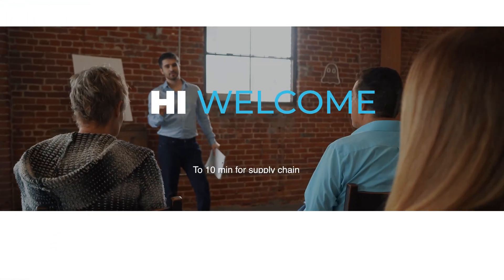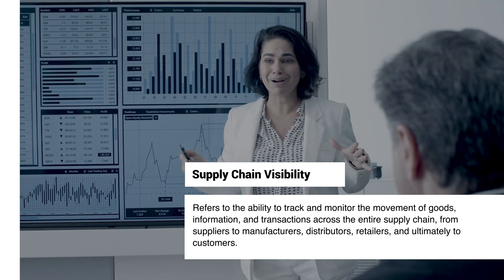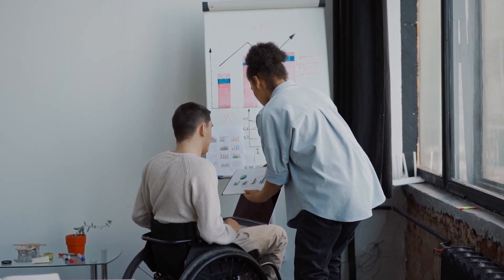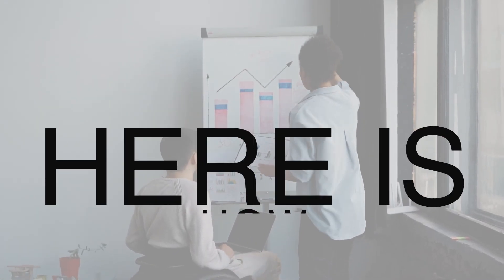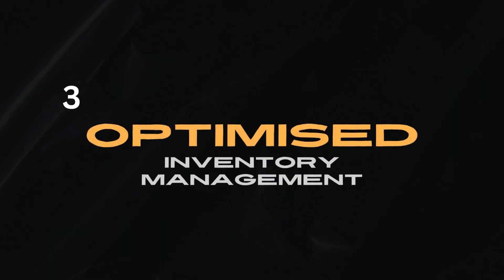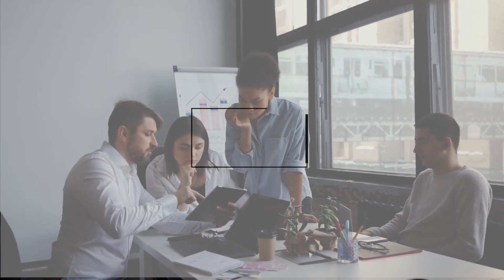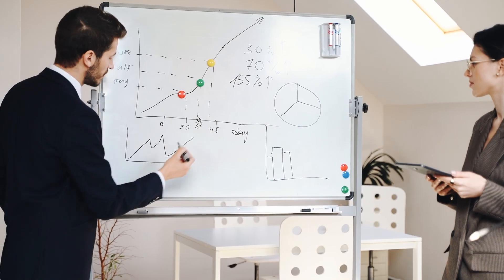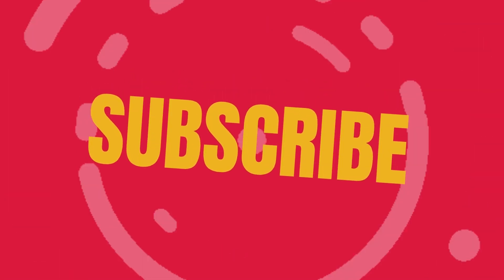Supply Chain Visibility | Transforming Logistics Efficiency & Customer Satisfaction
Suggested Books :

1. Supply Chain And Operations Management

b.) Logistics and Supply Chain Management :
c.) Essentials of Supply Chain Management :
d.) Operations and Supply Chain Management
e.) Manufacturing Planning and Control for Supply Chain Management :

2. Logistics Management

a.) Logistics Management and Strategy: Competing through the Supply Chain :
b.) Supply Chain Logistics Management :

3. Procurement

a.) Purchasing and Supply Chain Management, 7e by ZZ_Books Wagon :
b.) Purchasing and Supply Chain Management, by Arjan van Weele :

4. Inventory

a.) Introduction to Materials Management :

5. Case Study

a.) Designing And Managing the Supply Chain : Concepts, Strategies and Case studies :

Welcome to the new video of 10 Min of Supply Chain:

In today's dynamic business landscape, supply chain visibility plays a crucial role in revolutionizing logistics efficiency and elevating customer satisfaction.

Join us in this insightful video as we delve into the importance of supply chain visibility and its profound impact on streamlining operations, optimising processes, and ultimately delighting customers.

Discover how businesses can leverage enhanced visibility to anticipate disruptions, minimise risks, and deliver seamless experiences to their customers.

Whether you're a logistics professional, business owner, or simply curious about the intricacies of supply chain management, this video offers valuable insights that can reshape the way you perceive and optimise your supply chain.

Don't miss out on this opportunity to unlock the full potential of your logistics operations and drive unparalleled customer satisfaction.

Watch now and embark on a journey towards transformative supply chain excellence!